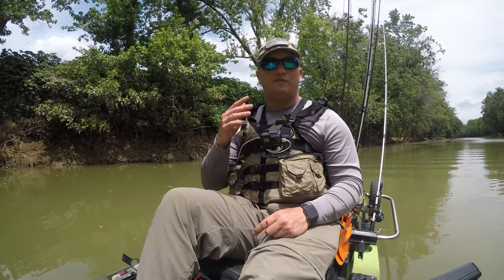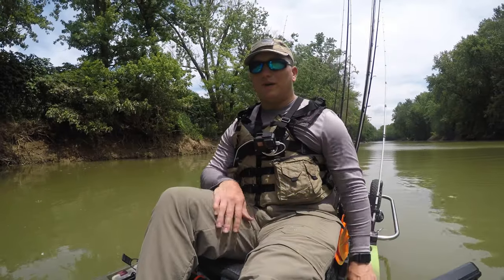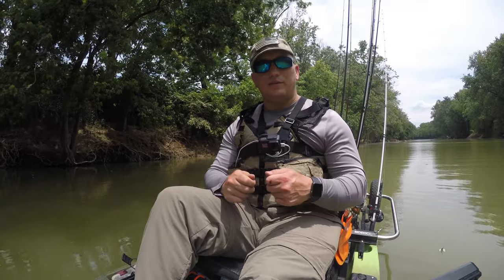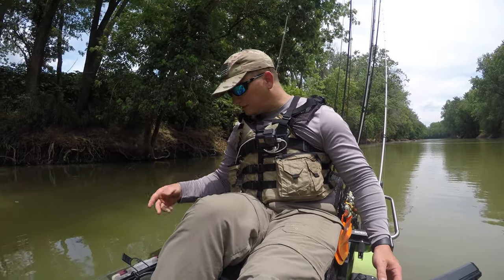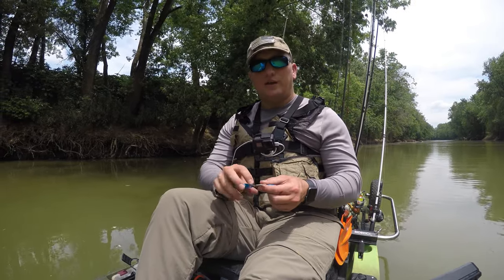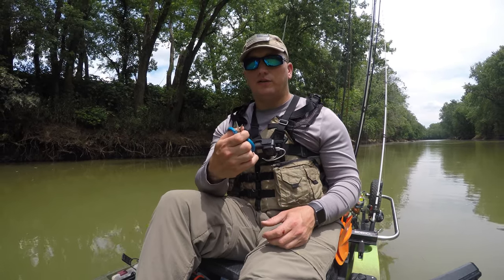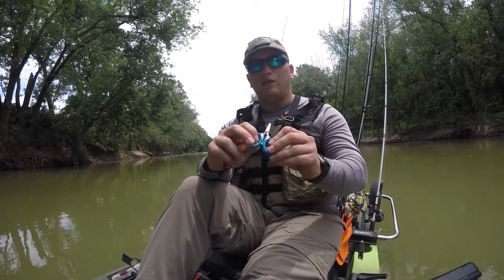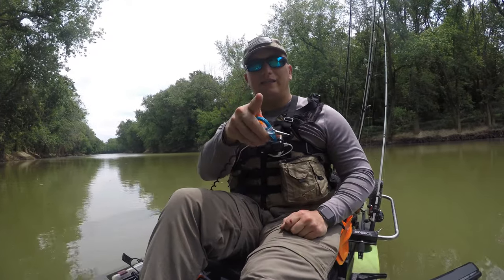Fishing Scissors Review BEST VALUE for Braid Mono Fluoro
✅SCISSORS IN THIS VIDEO